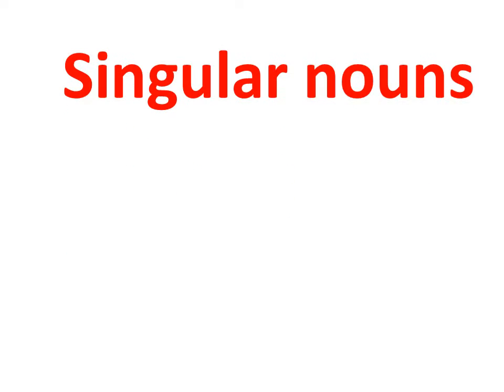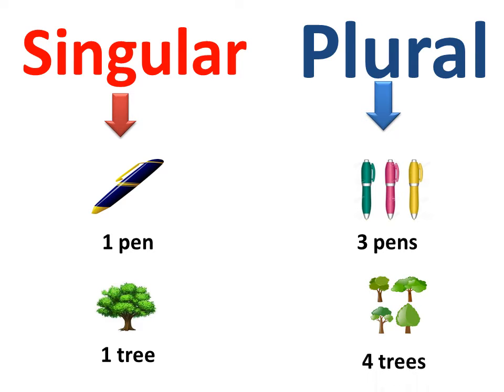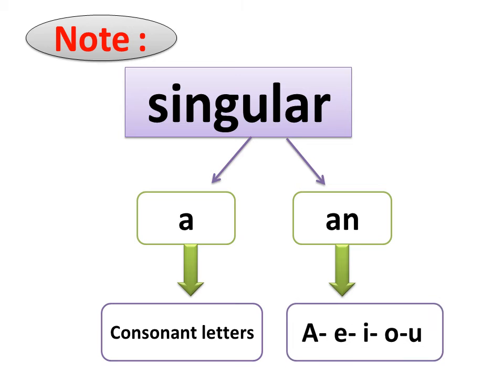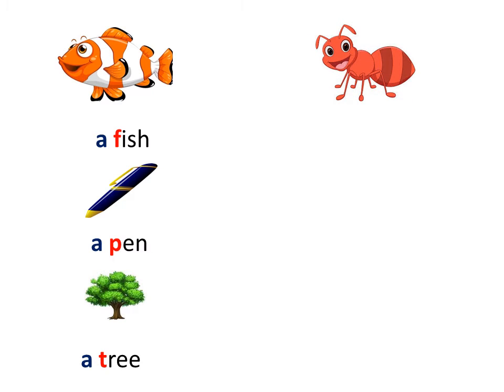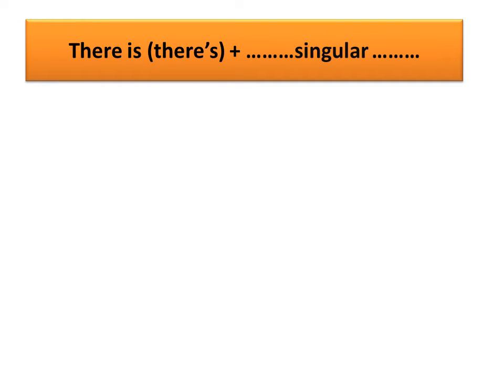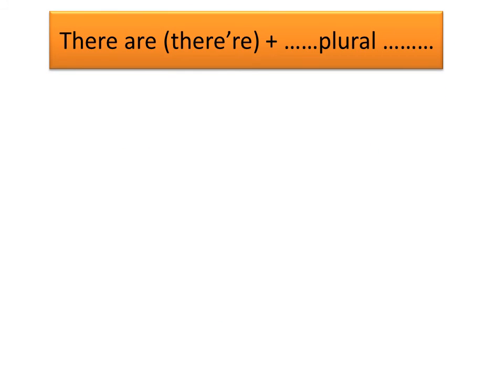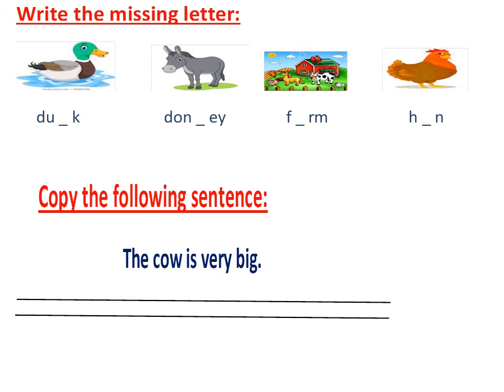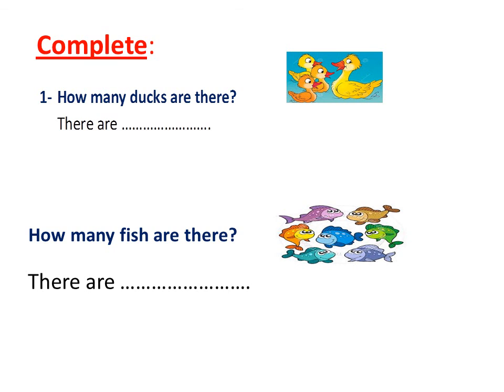unit 9 Lesson 2 prim2